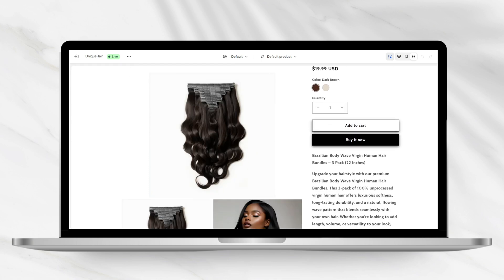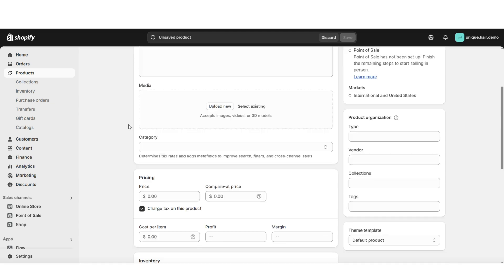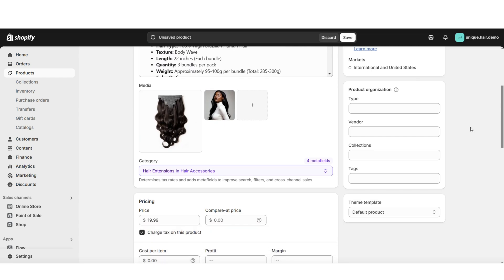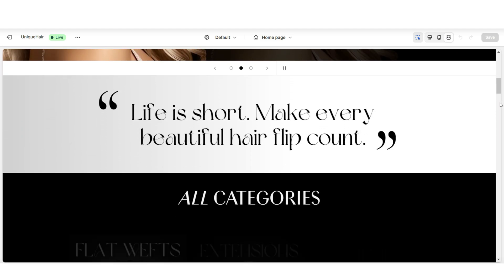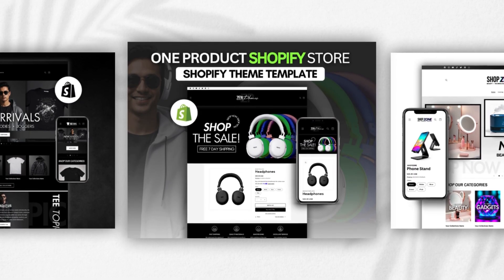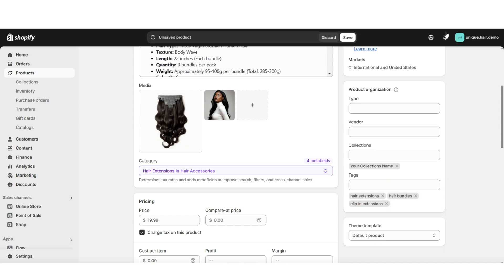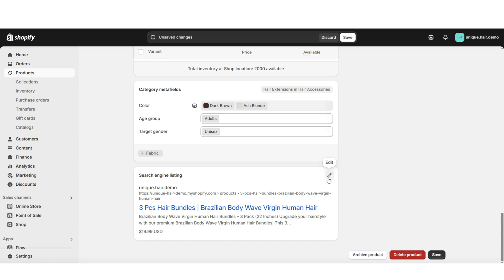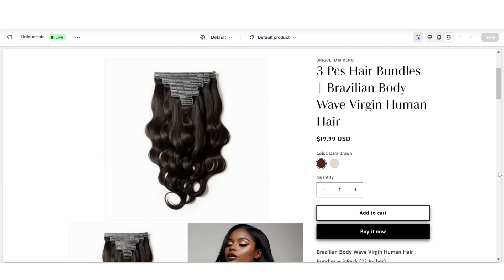Shopify Hair Store Product Listing Tutorial | Product Page Tutorial For Beginners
In this video I am showing how to list a hair product to Shopify ⭐ shopify websitedesign | Interested in the website I've designed in this video?

NEW to Shopify?

Includes over 700 templates for entrepreneurs, including business card templates, logos and more

Ready to launch your Shopify hair business but unsure how to list your products? In this  video tutorial, I am demonstrating the process of adding a hair product to a Shopify store, whether you're creating a Shopify hair extension website, setting up a dropshipping hair store, or building a fully customized Shopify hair website. You'll learn how to upload product images, add a description, set pricing, and configure inventory and shipping settings. If you're wondering how to make a hair website on Shopify or need tips on how to launch a hair business successfully, this tutorial includes some tips.